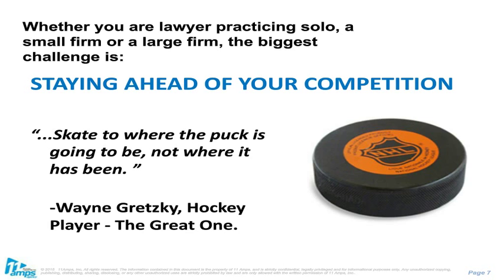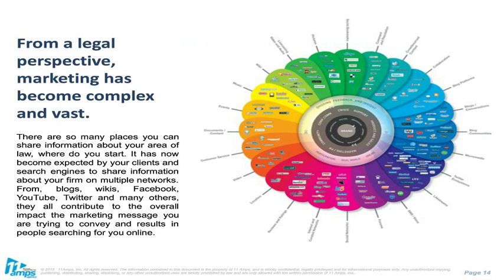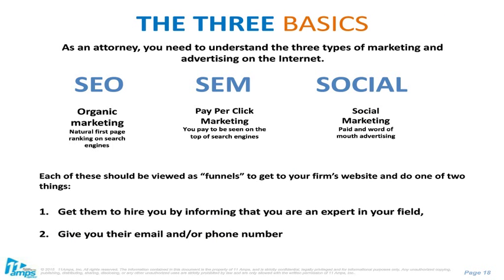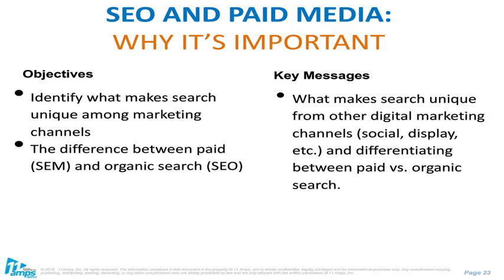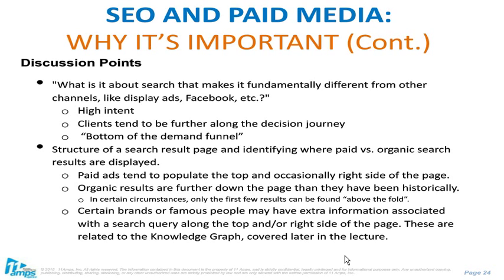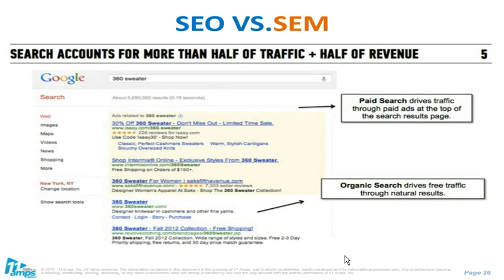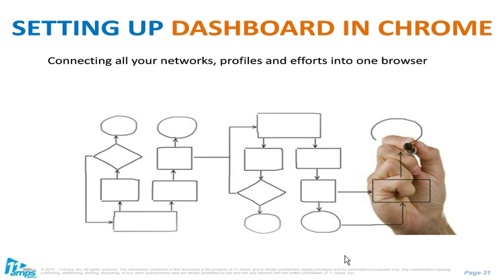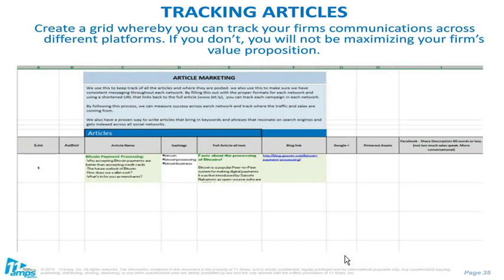Legal Ease Online Marketing for Attorneys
On July 9, 2015 at 2:00 p.m. (ET), The TASA Group, in conjunction with digital marketing expert Mark Heninger, presented a free, one-hour interactive webinar presentation, Legal Ease: Online Marketing for Attorneys, for all legal professionals.

During this presentation, Mr. Heninger discussed:
• Basic online marketing rules for attorney advertising
• Marketing from a legal perspective
• Leveraging networks to expand you clientele
• Tracking your results and maintaining control of your campaign